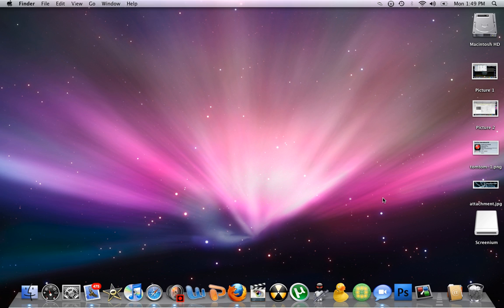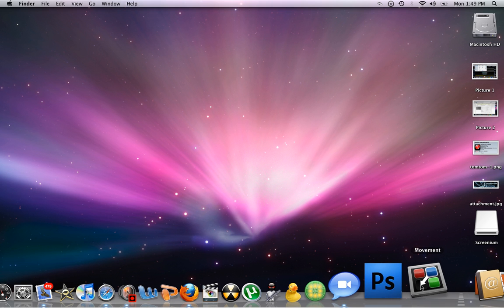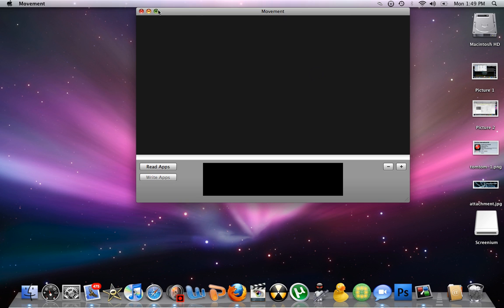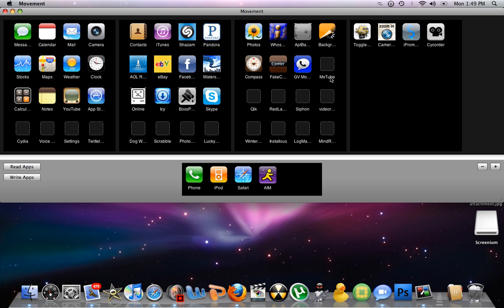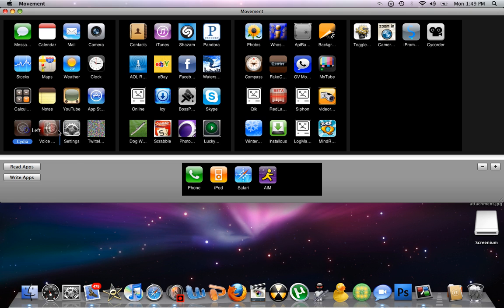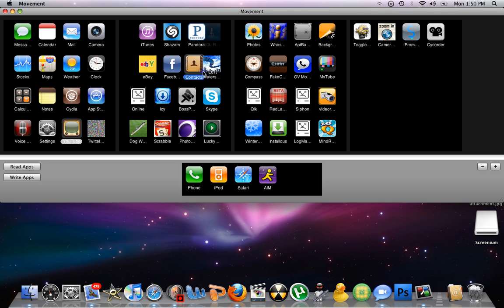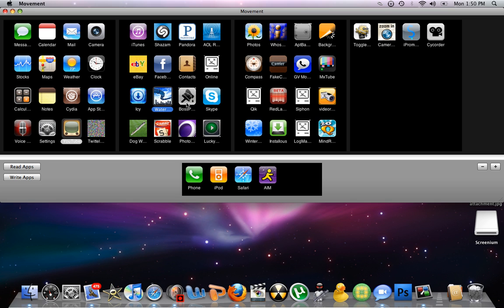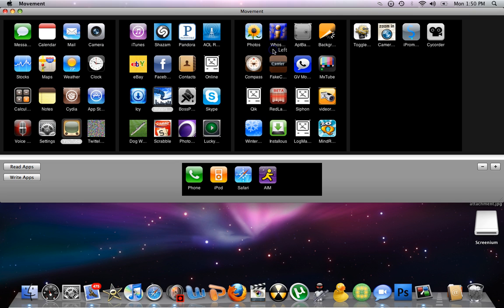Rearrange icons on your computer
Rearrange your iPhone and ipod touch icons from your computer.